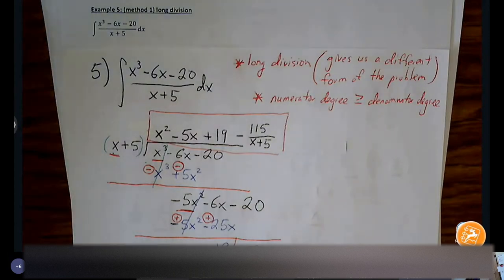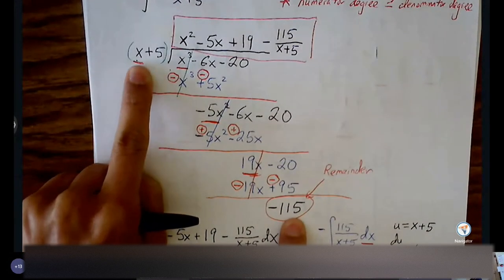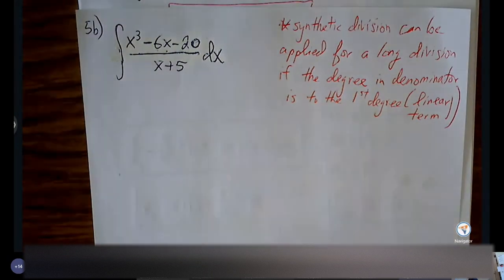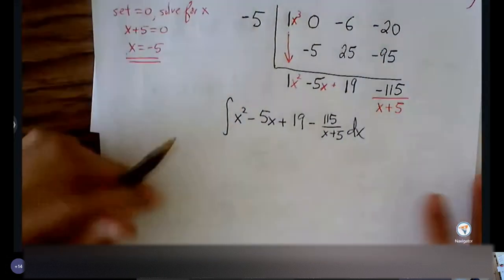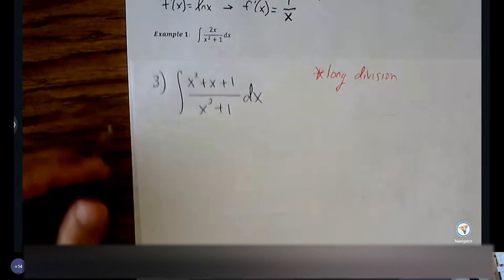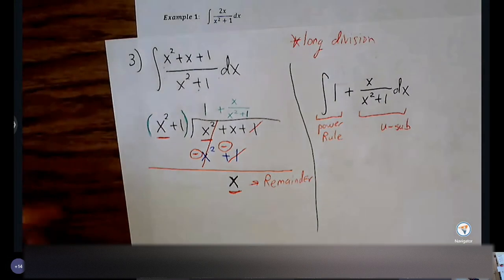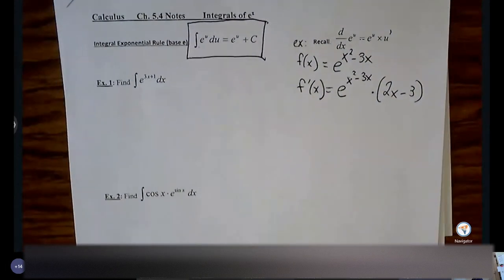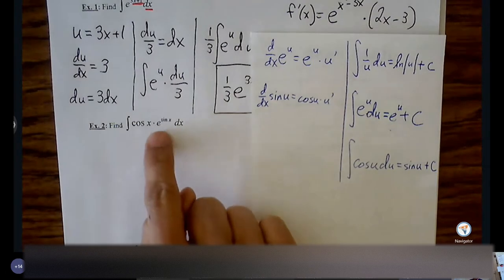5.4 Integrals of e^x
2/4/2021
a) Video finishes 5.2 notes first (synthetic division, long division)
b) 5.4 begins at 00:28:02